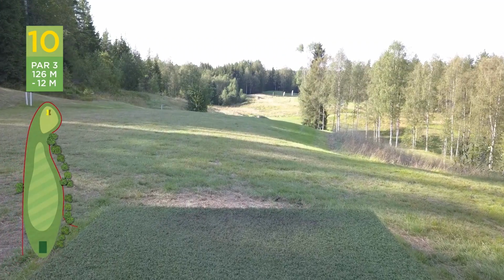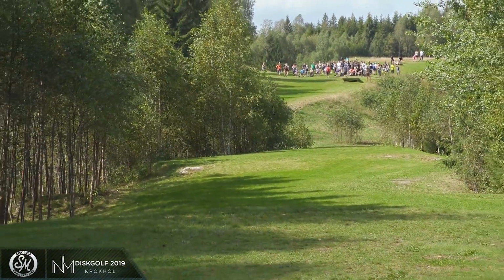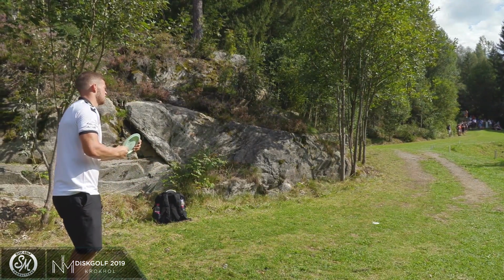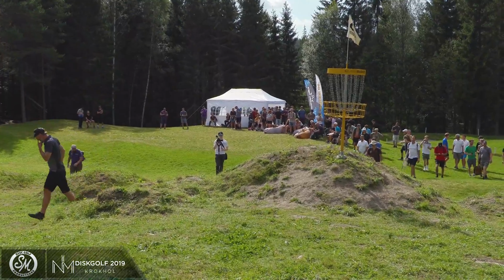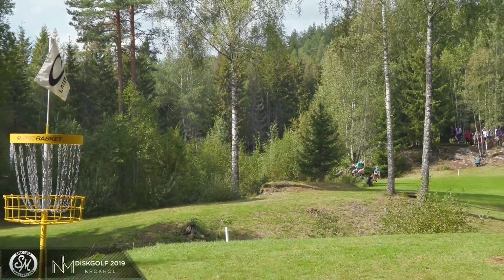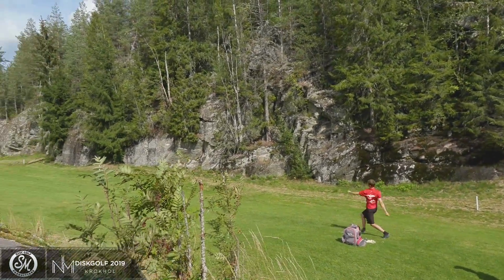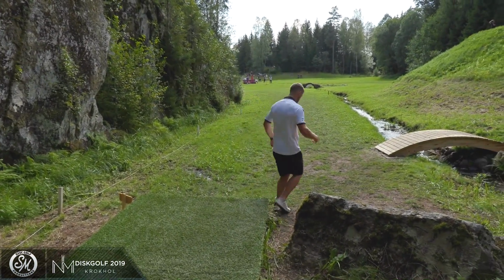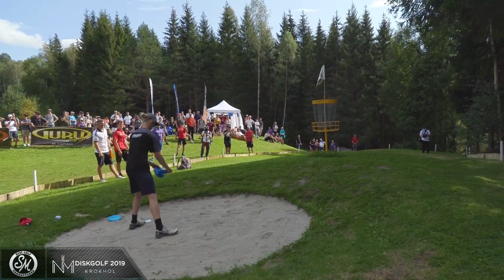NDGC 2019 | Final Round Back 9 | Lunde, Kveseth, Håland, Hakstad | Sexton Commentary!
The Norwegian Disc Golf Championship 2019, Final Round lead card coverage. Watch Peter Lunde [NOR], Knut Håland [NOR], Håkon Kveseth [NOR] and Ståle Stai Hakstad [NOR] compete for the title.

Big thanks to Nate Sexton for doing the commentary!